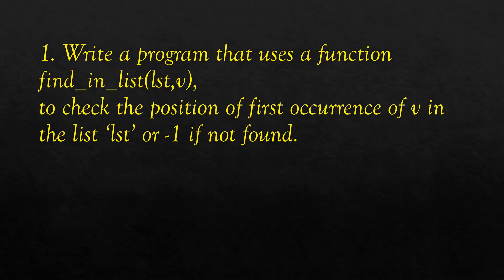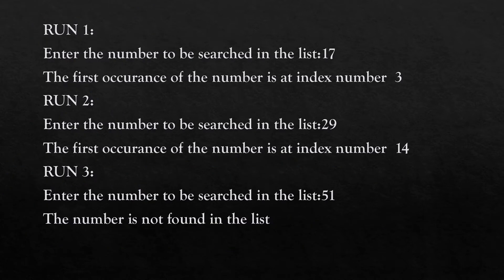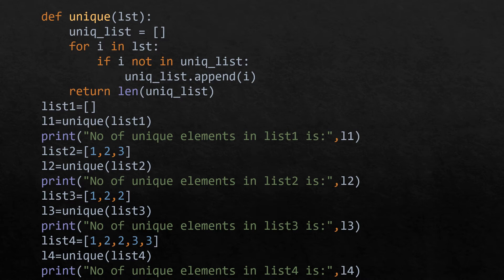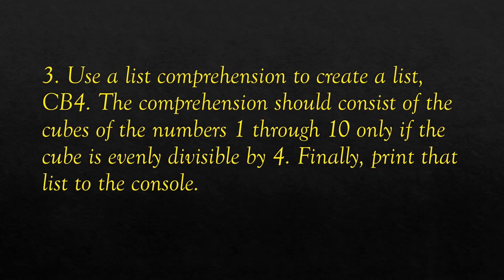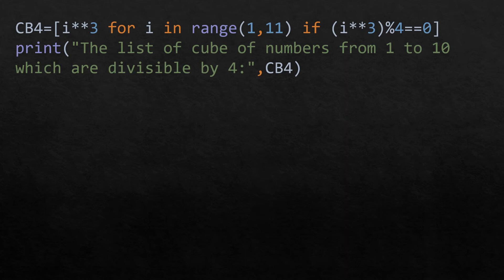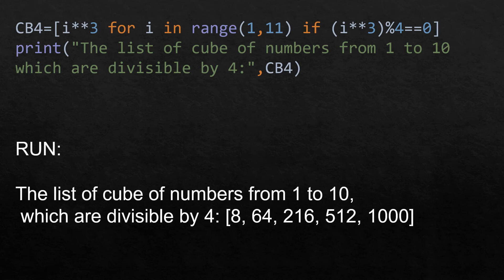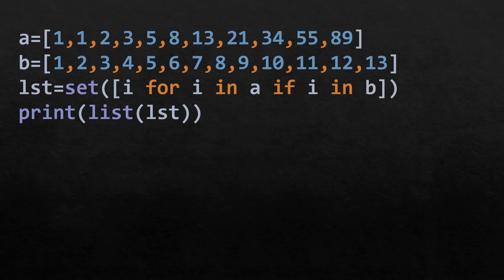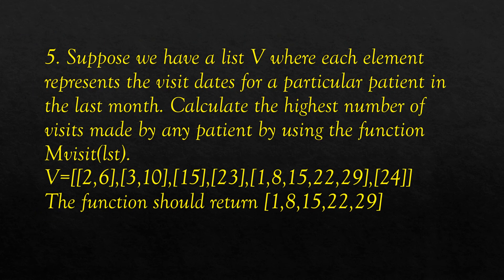Ch-9LinearLists[Type C]Class 12 Solutions[CompSc with Python by SumitaArora][Class 12][New Syllabus]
This video contains the solutions with explanation for Ch-9[Data Structure -1 Linear Lists](Type C)Solutions[Class 12][New Syllabus]  Computer Science with Python by Sumita Arora